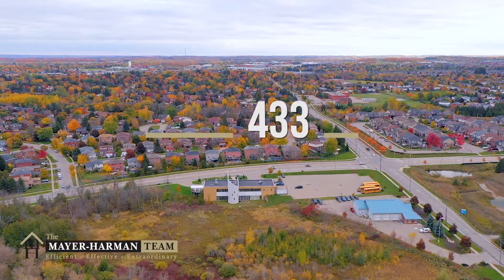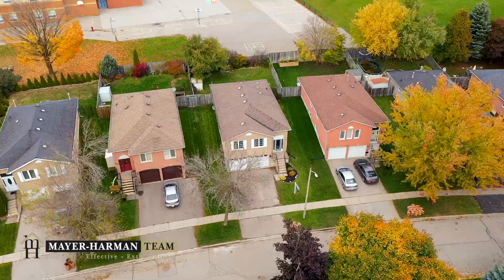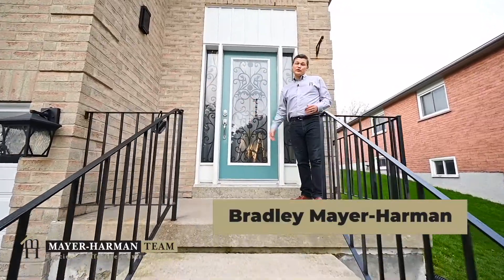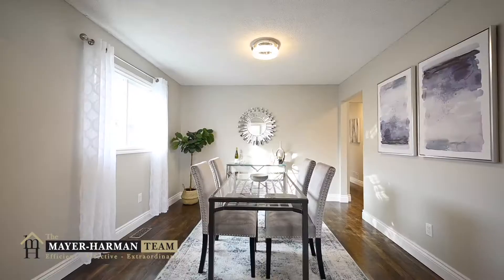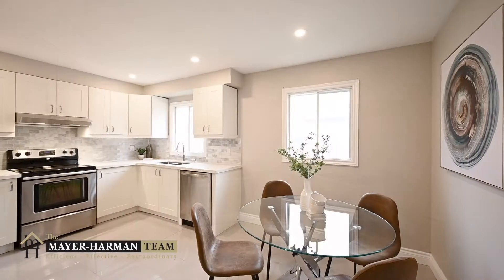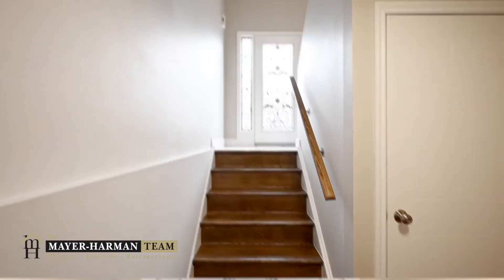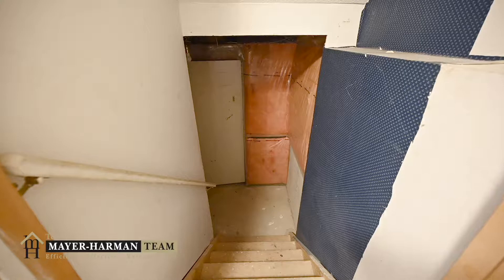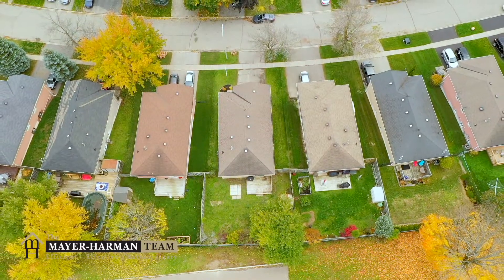433 Scott Drive, Orangeville